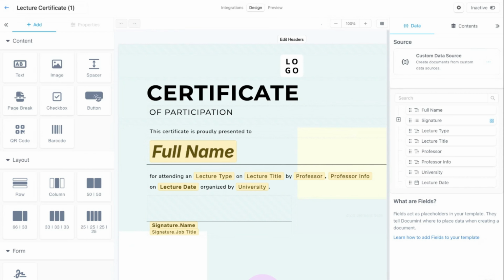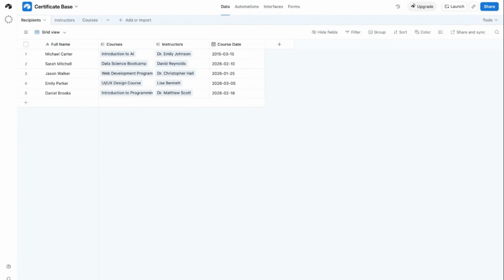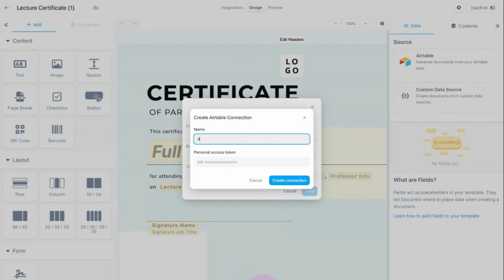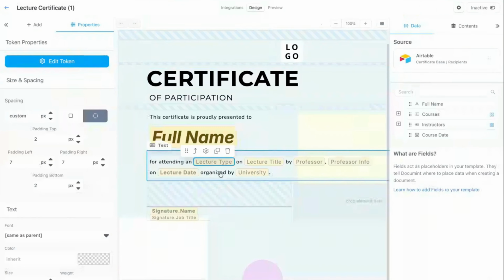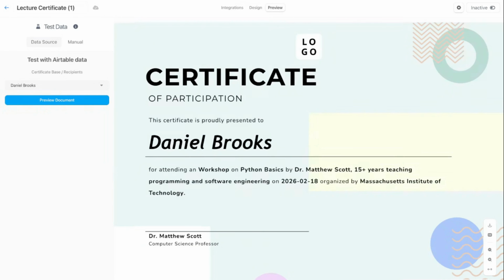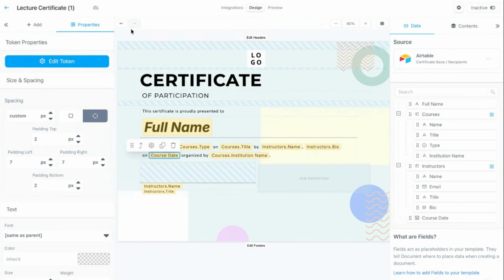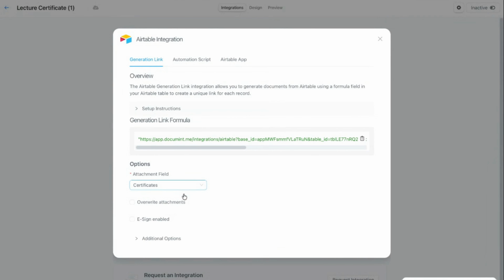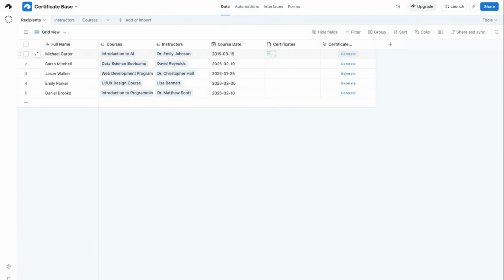#3 | From Data to Document: Airtable + Documint in Action | Live Build Lab (Apr 23, 2026)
In this Live Build Lab session, we walk through an end-to-end Airtable integration with Documint—from setup to document generation.

You’ll learn how to generate a Personal Access Token (PAT), connect Airtable to Documint, select your base and table, and map fields to your template. We also cover how to preview your document with real Airtable data and set up the Generation Link integration.

Perfect for anyone looking to streamline Airtable-powered document automation, improve data mapping, and build reliable, scalable workflows 🚀